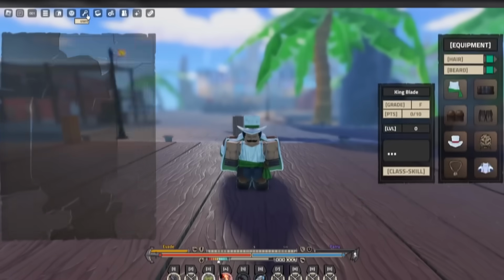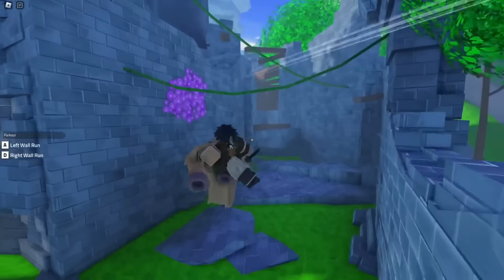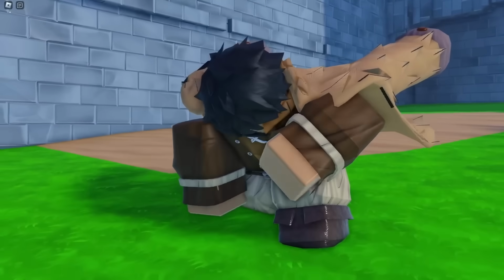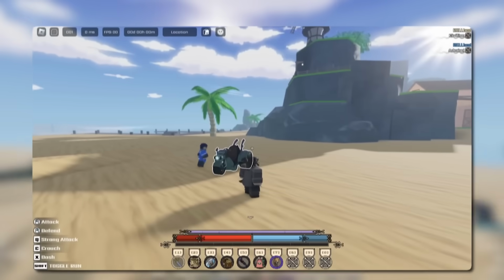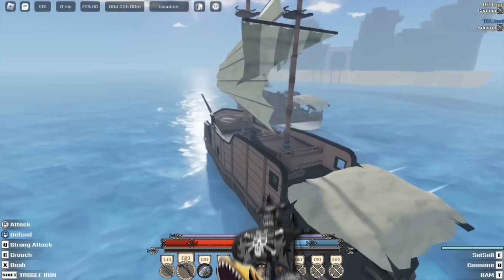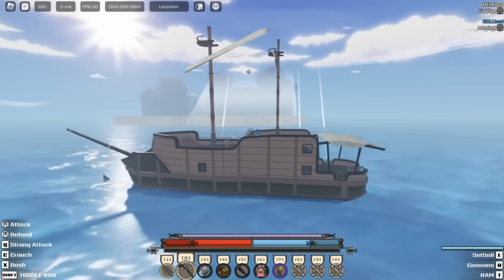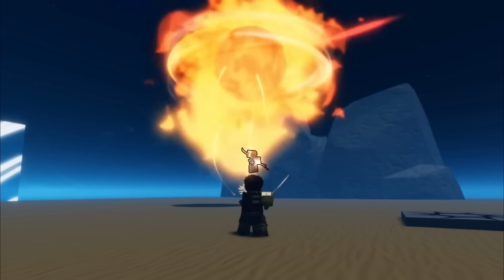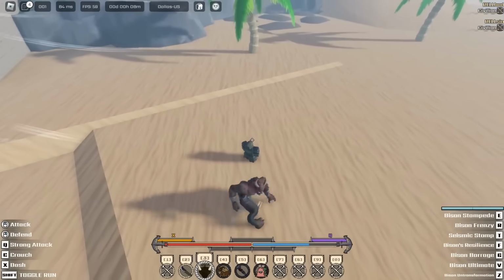RELL SEAS IS FINALLY HERE!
Y'ALL GONNA BE ON RELL SEAS?

USE ⭐ STARCODE SLYKAGE WHEN BUYING ROBUX! - Using my starcode directly supports me

Links -

Intro/Outro Songs
- Gurenge Remix
- OP Wano theme remix
- Bluebird freestyle (Khantrast)
- My Hero S4 Op Theme Polaris Instrumental By Curse
-(Outro)  Rifti Beats Overtaken Remix
-(Outro) Remix Maniacs Zenitsu Theme
(Outro) marco theme remix

Tags -